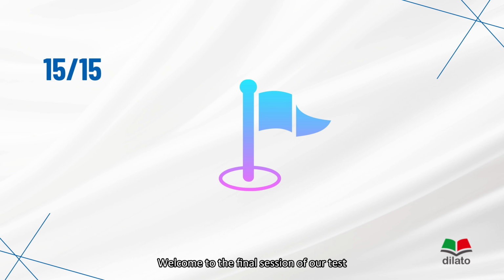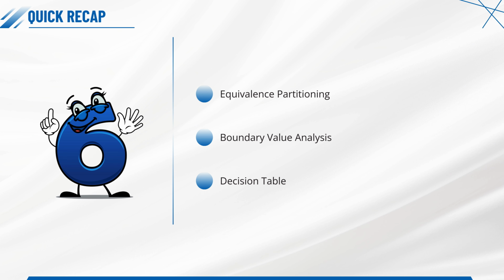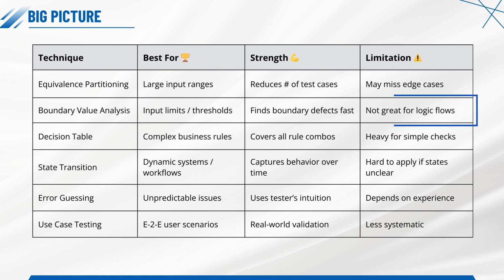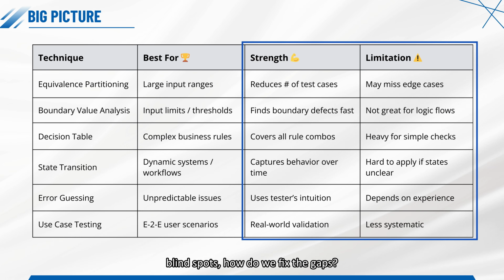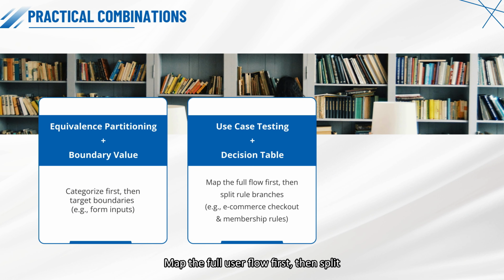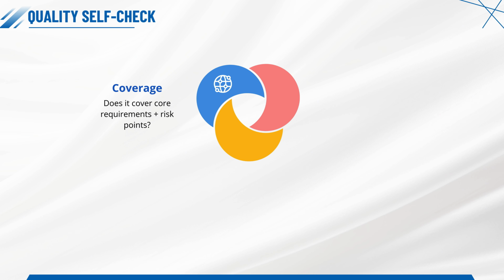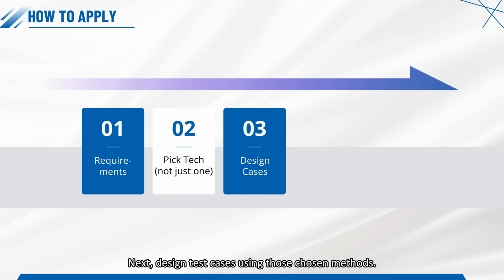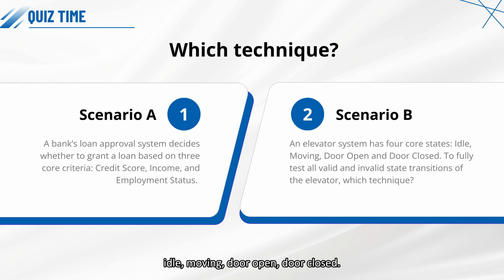Test Case Design Techniques [15] - Practical Toolkit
Hello everyone! Welcome to the final episode—wrapping up our practical toolkit for test case design with black-box techniques.

💡 What You Will Learn in This Episode:

1. A quick recap of 6 key black-box techniques
2. Their best uses/strengths/limitations
3. Practical combination tips
4. 3 criteria for high-quality test cases
5. A step-by-step application framework.

💬 Let's Discuss!

We want to hear about your experience! Share your thoughts and help others learn by answering these questions in the comments below:

1. Which of the 6 black-box techniques do you struggle to apply most—and why?
2. For a user registration form, which technique combo (e.g., Equivalence Partitioning + BVA) would you prioritize?